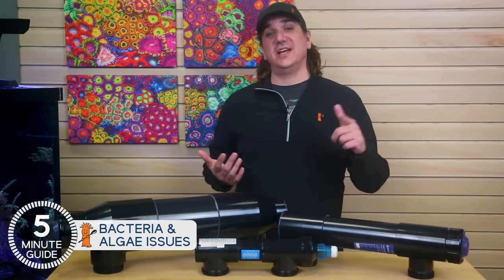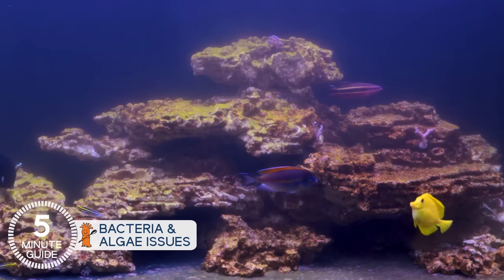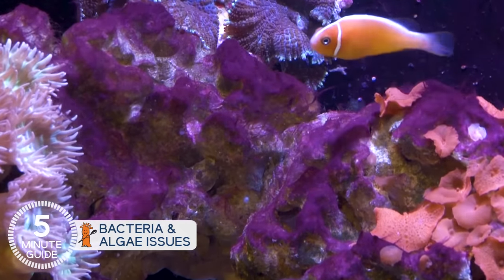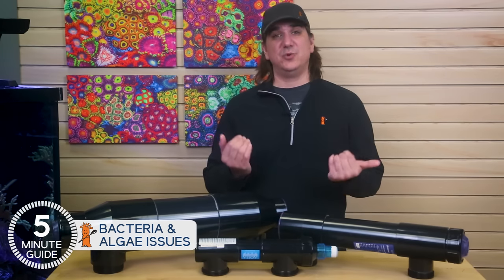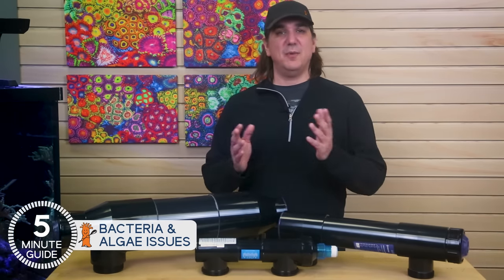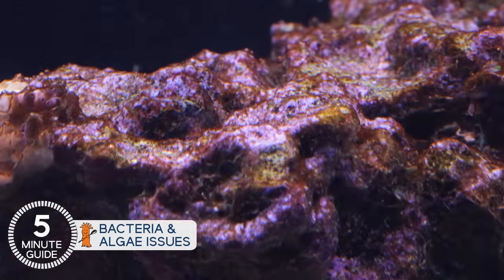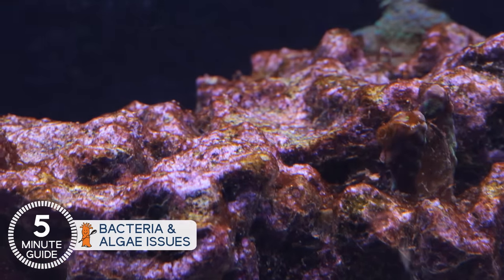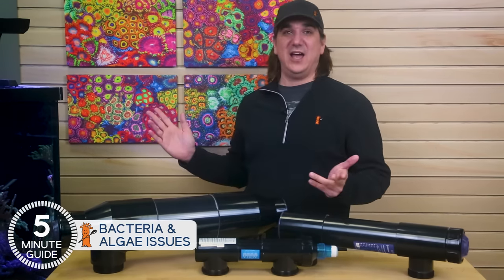Have we all been using UV Sterilizers wrong? Using UV as a tool for bacteria and algae problems.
Should we expect a UV Sterilizer to cure bacteria or algae problems in our saltwater tanks? Are we asking UV too much from our UV Sterilizers when it comes to solving algae or bacterial related issues? Today we add to our UV Sterilizer mini-series with a look at what we can expect UV to do for our tanks and what we shouldn't expect it to do.

Get the right UV Sterilizer tool for the right job!
➡ A UV Sterilizer for any tank size!